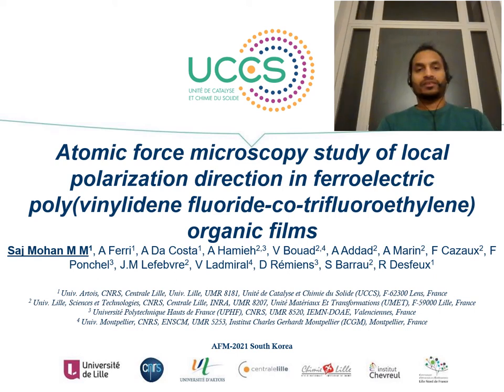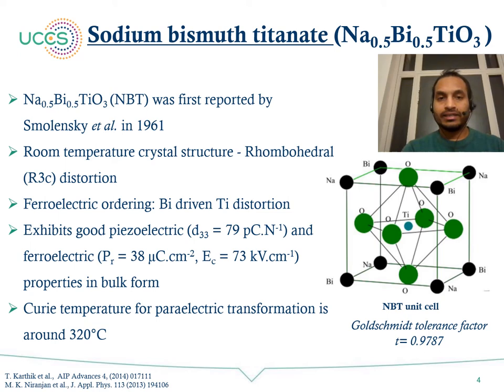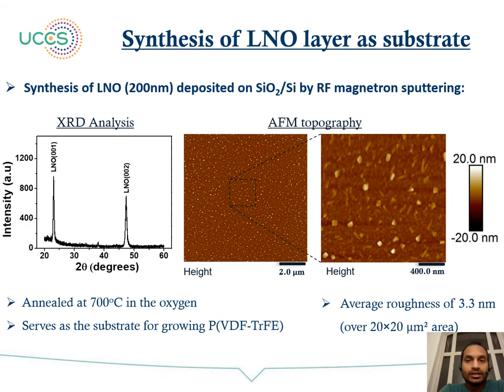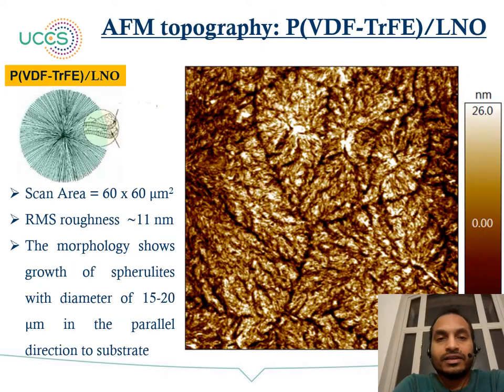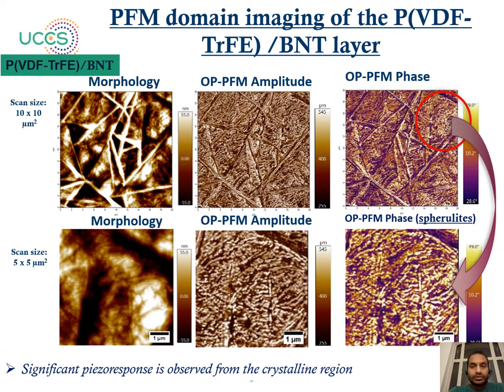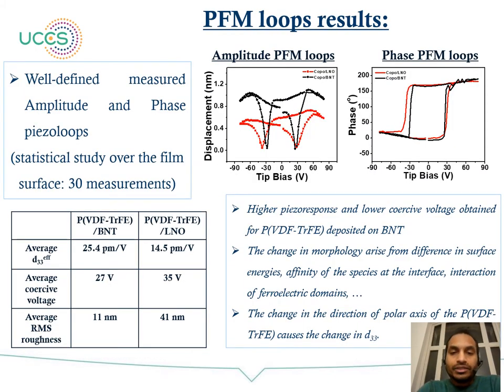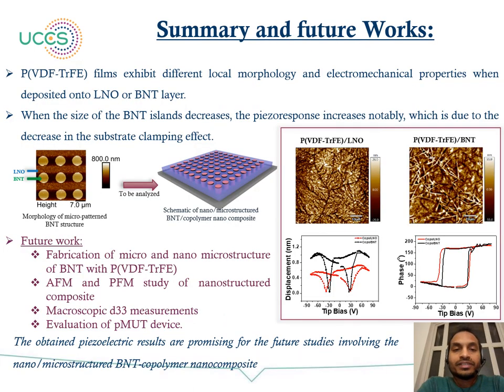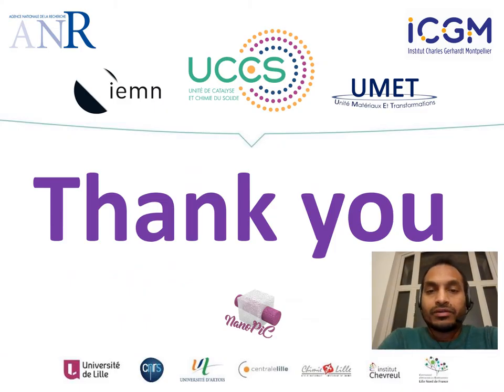Atomic force microscopy study of local polarization direction in ferroelectric polyvinylidene fluori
Atomic force microscopy study of local polarization direction in ferroelectric polyvinylidene fluorian